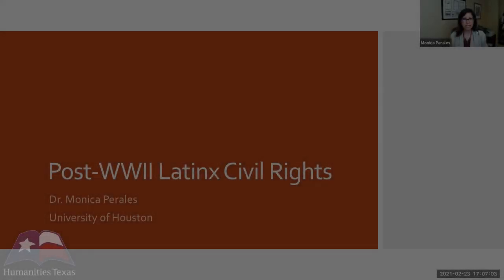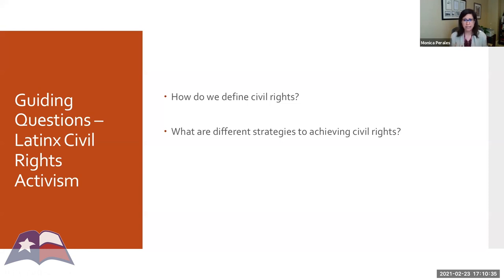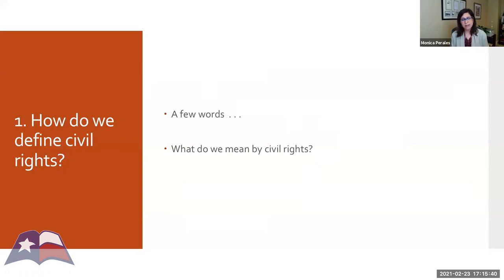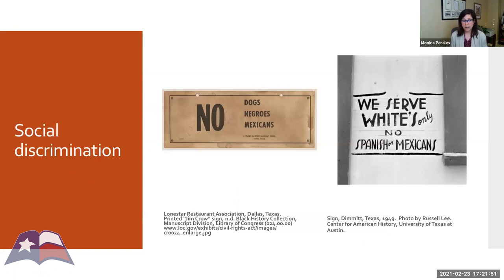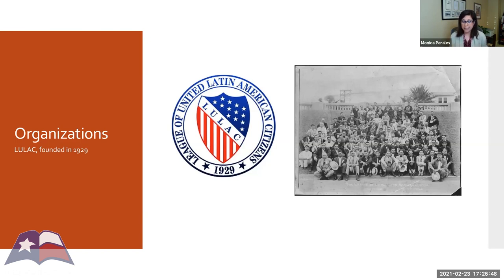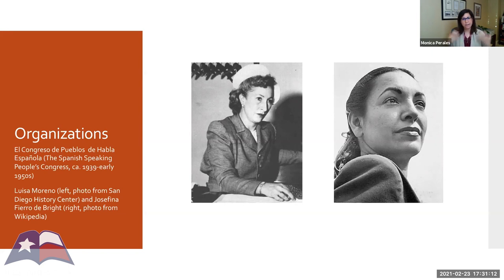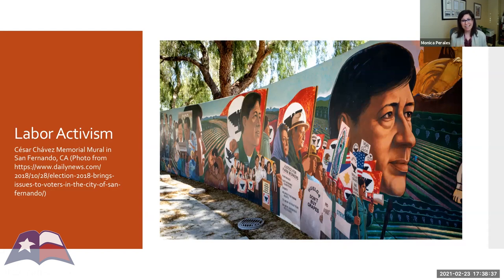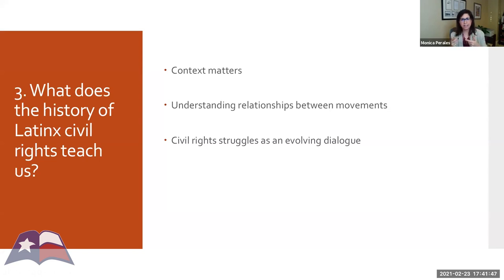Monica Perales, "Latinx Civil Rights Movement following World War II," (February 2021)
Monica Perales of the University of Houston delivers a lecture on the Latinx civil rights movement following World War II on February 23, 2021. To learn more about Humanities Texas education programs, visit us